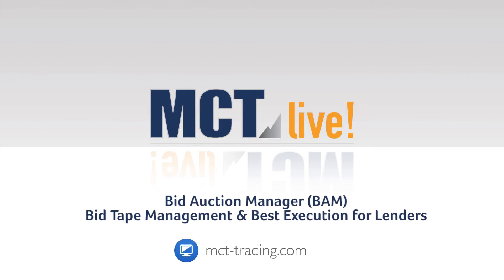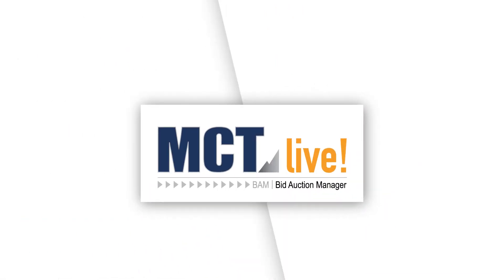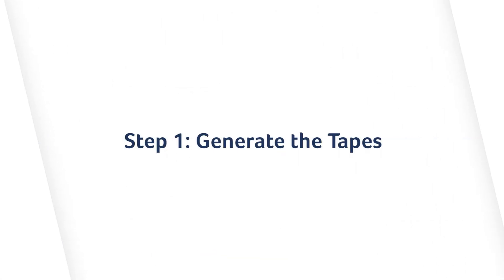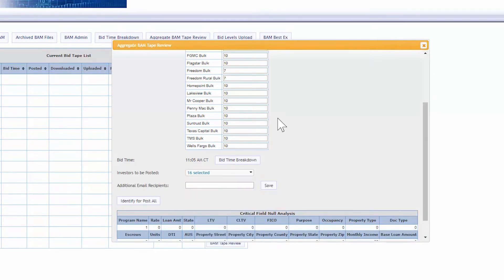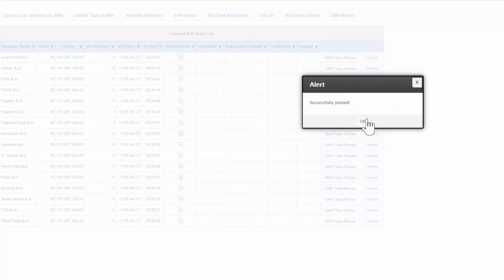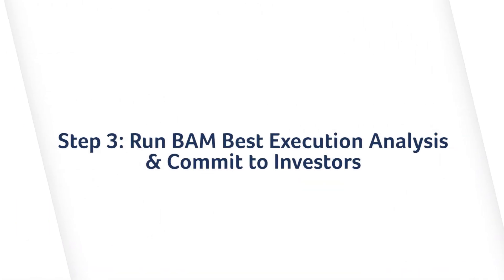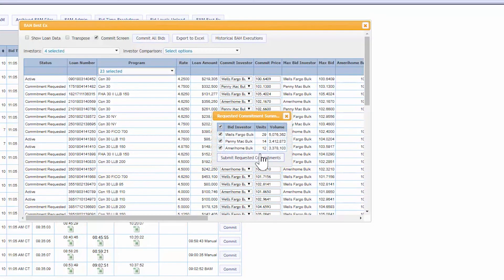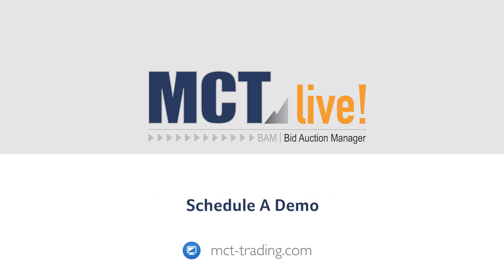Demo of Bid Auction Manager - MCTlive! Platform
Bid Auction Manager (BAM) is a platform within MCTlive! ) that integrates with existing lender and investor processes to encrypt bid tapes so that they can be securely and efficiently priced by investors.

Investors then load tapes back into MCTlive! where they reside in a centralized bid tape repository that can be easily reviewed to achieve Best Execution. Save time, improve margins, and securely transfer bid tapes with a BAM!